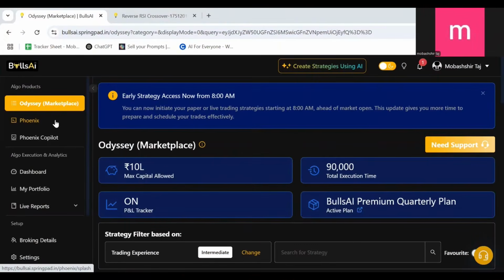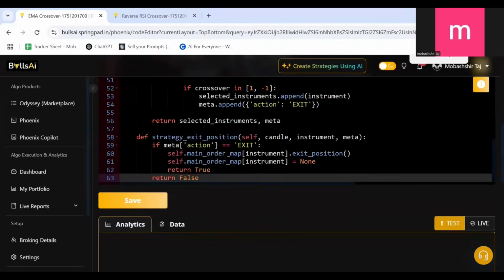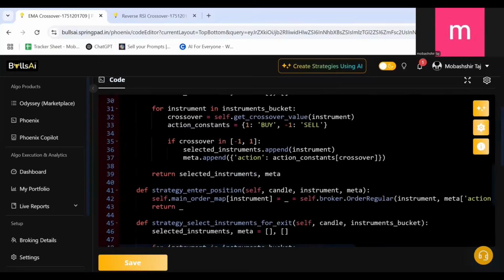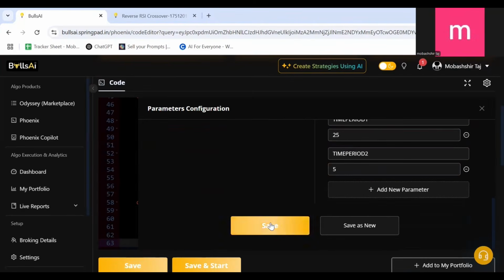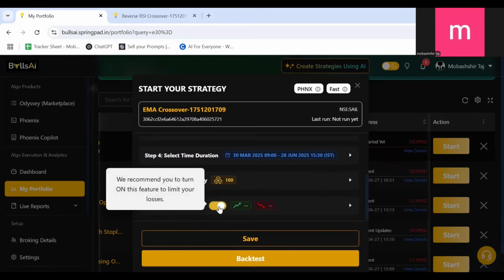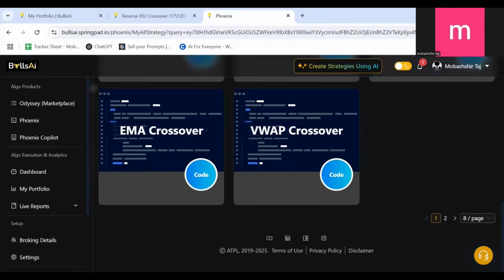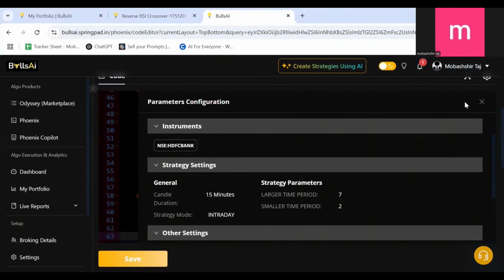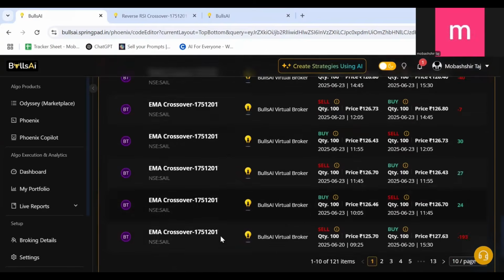BullsAI ready made template - EMA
Explore EMA Strategies with BullsAI Ready-Made Templates! ✨📊

In this video, I’ll walk you through the EMA-based strategy templates available in BullsAI via Phoenix. 🚀
We’ll explore how each strategy works, how to tweak the parameters, and even run a backtest together.

🔎 What you’ll learn in this video:
✅ How to access and explore ready-made templates in BullsAI
✅ Inverse EMA Scalping Strategy 🔄
✅ How to set up and modify parameters like time periods & candle duration ⚙️
✅ Adding strategies to your portfolio and running Backtest, Paper Trade & Live Trade modes 📊
✅ Viewing logs, runtime data, analytics, and P&L reports 📑

👨‍💻 You’ll also see a live demo of both strategies step-by-step:
Opening and editing the EMA crossover code
Configuring strategy parameters (fast & slow EMAs, candle size, targets, stop-loss)
Adding to portfolio and executing backtest
Checking trade logs, cumulative returns, and P&L analytics

🔥 By the end of this video, you’ll know exactly how to apply, customize, and backtest EMA-based strategies to improve your trading efficiency with BullsAI.